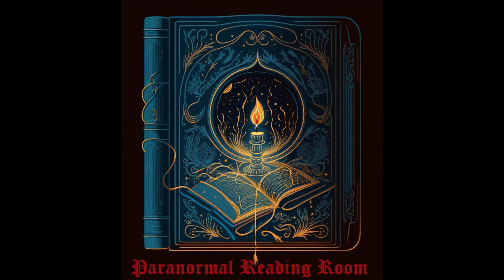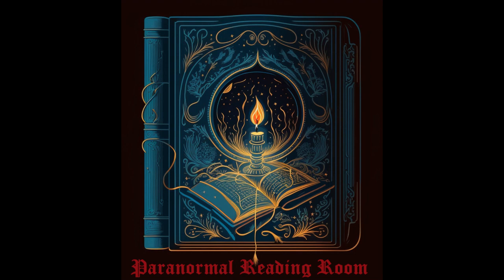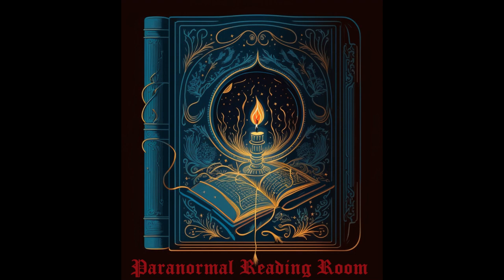PRR Episode 8.5: THE CONJUROR'S MAGAZINE — Part 2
We return to "The Conjuror's Magazine (or Magical and Physiognomical Mirror)" to learn a variety of conjuring tricks. Find out how to make a realistic moving spider, light candles with a loaded pistol (!), use a liquid to determine which of your friends is most "addicted to love," concoct potions to change your horse's appearance, and more. One of many short bonus episodes, since not everyone has time or patience for lengthy readings.